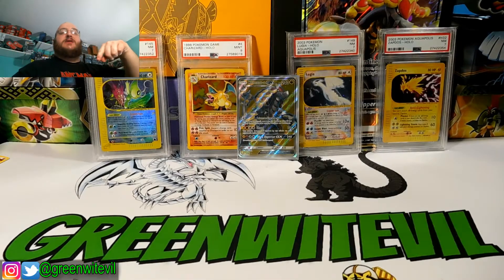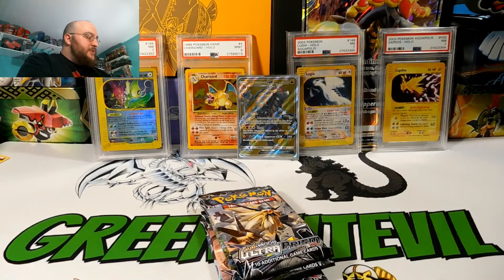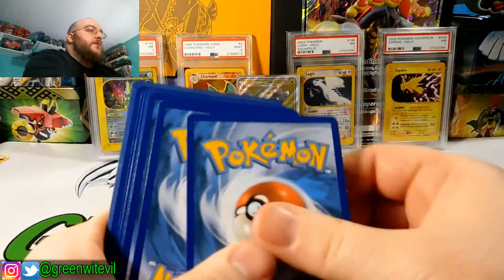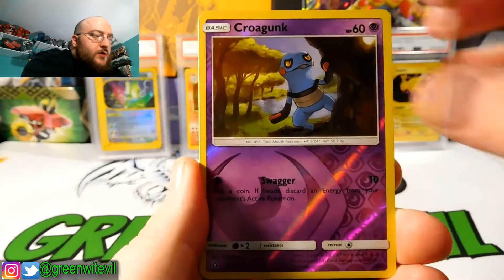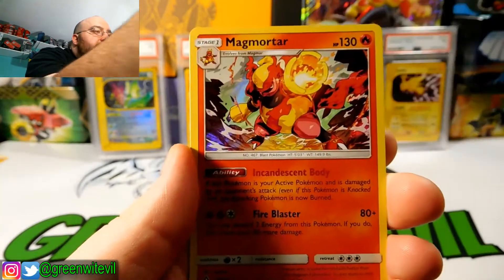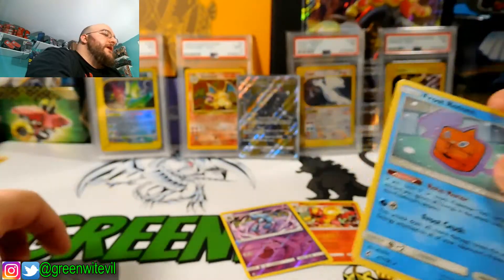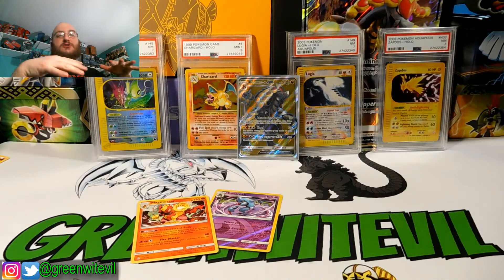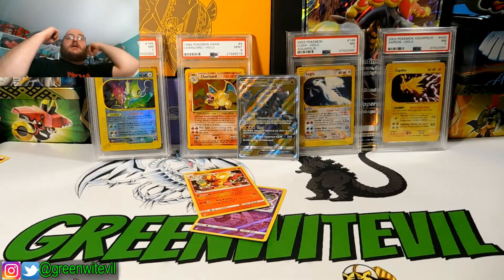Pokemon: Ultra Prism Pack Battle VS Poke Collectors!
Its still Sunday Battleday and now i Point System Pack Battle Poke Collectors with 4 Ultra Prism packs! Lets see who scores more points! Enjoy!

PCE!